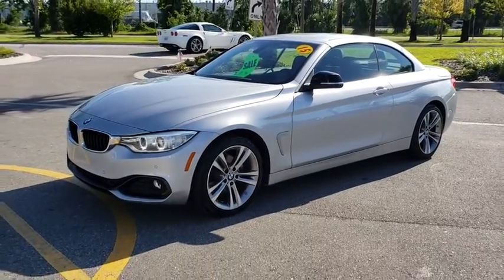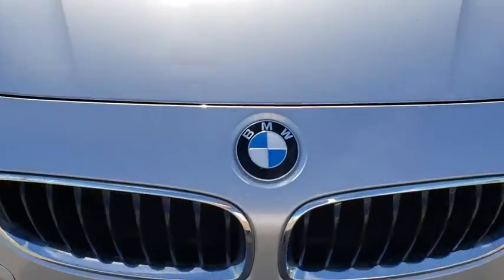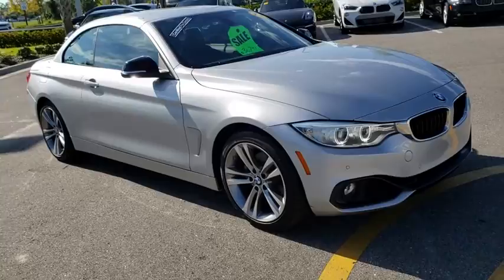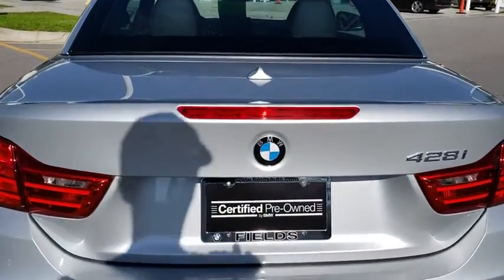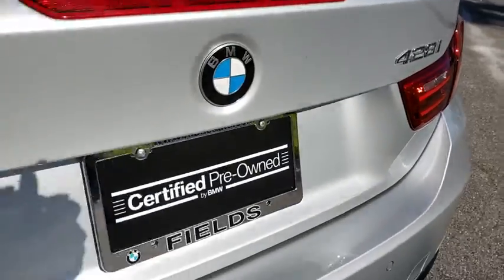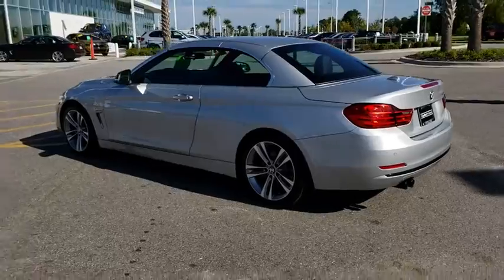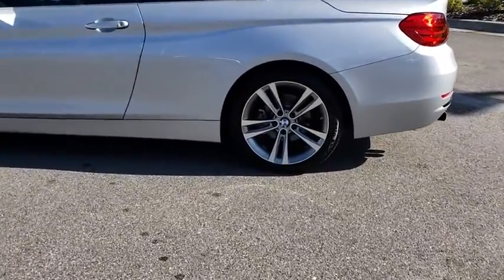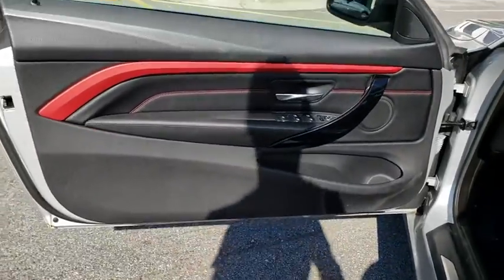2015 BMW 4 Series Daytona, Palm Coast, Port Orange, Ormond Beach, FL DP4586T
2015 BMW 4 Series 428i - Stock#: DP4586T - VIN#: WBA3V7C54FP771976

1050 N Tomoka Farms Rd

BMW Certified, ONLY 41,122 Miles! Nav System, Heated Seats, Onboard Communications System, CD Player, iPod/MP3 Input, Rear Air, Turbo Charged Engine, DRIVER ASSISTANCE PACKAGE, HEATED FRONT SEATS, PREMIUM PACKAGE, SPORT LINEWHY BUY FROM FIELDS BMW?There are many reasons why people visit Fields BMW of Daytona from the Daytona Beach, Ormond Beach, Port Orange, Palm Coast, Deland, Jacksonville and St Augustine, Florida areas for a used car in Daytona Beach. One reason is our selection of quality sought-after pre-owned vehicles. The second is our commitment to our customers. At Fields BMW of Daytona we don't believe in gimmicks, just good cars and great people.SHOP WITH CONFIDENCEUnlimited Miles for 1-Year plus the balance of original new vehicle warranty (4-Year/50,000-Miles), 24-Hour BMW Roadside Assistance, Comprehensive Inspection and Reconditioning, Trip-Interruption Services, Trip-Planning ServicesOPTION PACKAGESTECHNOLOGY PACKAGE Head-Up Display, Navigation System, Remote Services, Advanced Real-Time Traffic Information, BMW Online & BMW Apps, Instrument Cluster w/Extended Contents, PREMIUM PACKAGE Satellite Radio, Comfort Access Keyless Entry, Lumbar Support, SPORT LINE black high-gloss design elements (bumper and air intake trim, kidney bars, exhaust pipes, B-pillar and mirror caps), chrome rings around A/C and radio controls, sport instrument cluster and signature key, Sport Line Aesthetic Elements, Wheels: 18 x 8 Lt Alloy Double-Spoke (Style 397), Increased Top Speed Limiter, Without Lines Designation Outside, Sport Seats, M Sport Suspension, High-Gloss Black Interior Trim, Black Door Mirror Caps, Matte Coral Red Highlight Trim Finishers, Tires: P225/45R18 Performance, DRIVER ASSISTANCE PACKAGE Rear View Camera, Park Distance ControlEXPERTS RAVE. front seats are very supportive and comfortable, and good both for long road trips and spirited driving. There's also an impressive amount of legroom